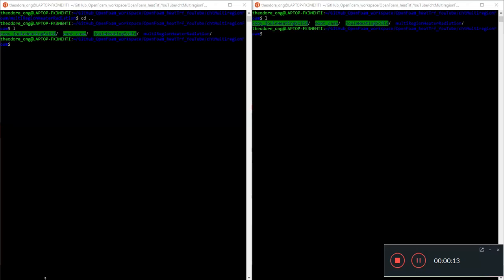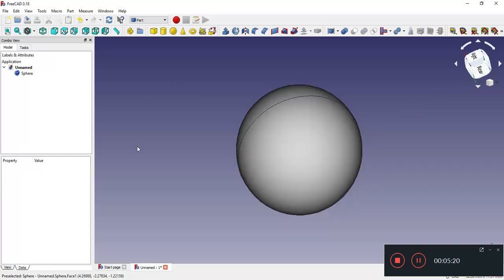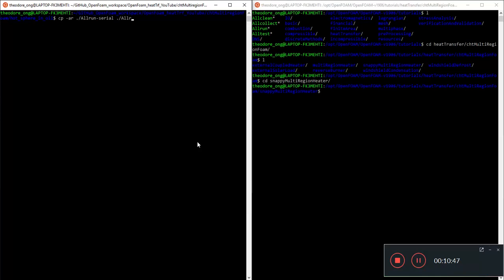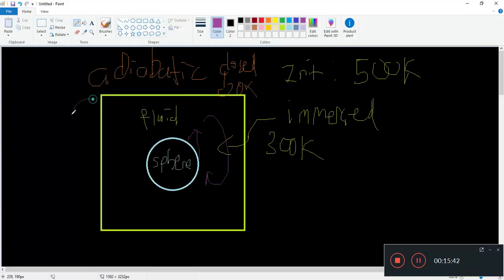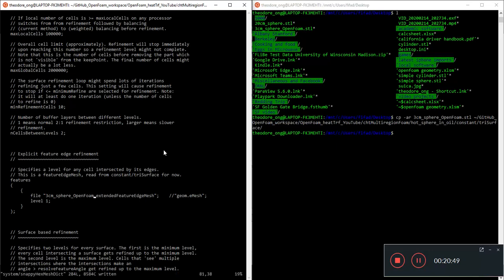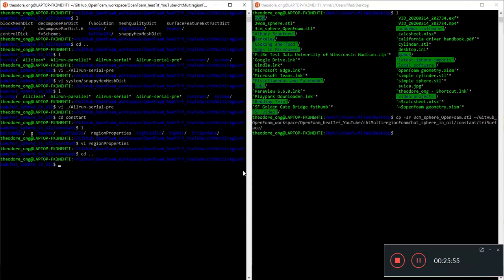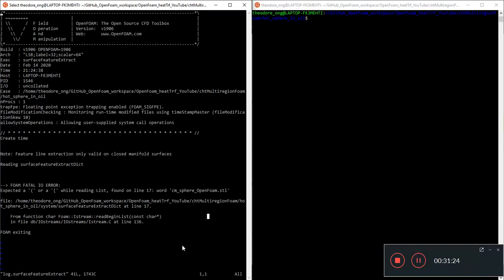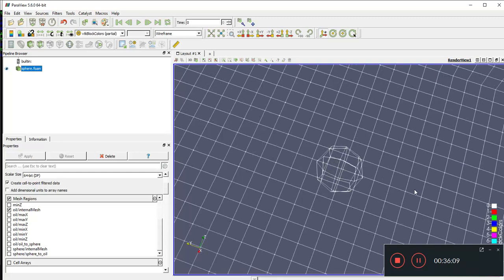OpenFoam Heat Transfer 30 - chtMultiRegionFoam hot sphere in oil part i snappyHexMesh